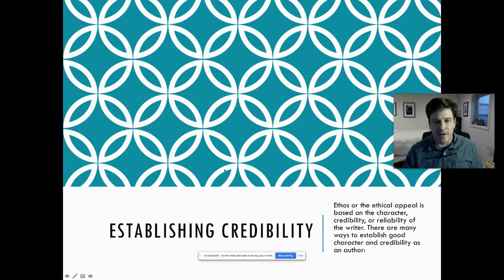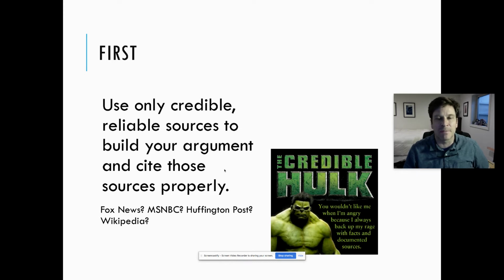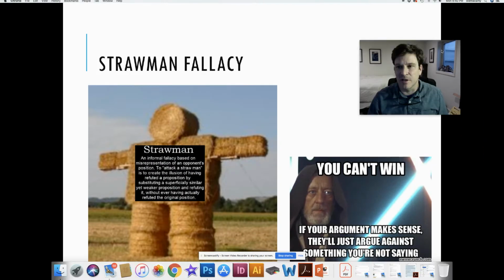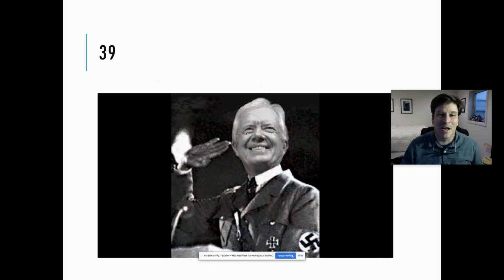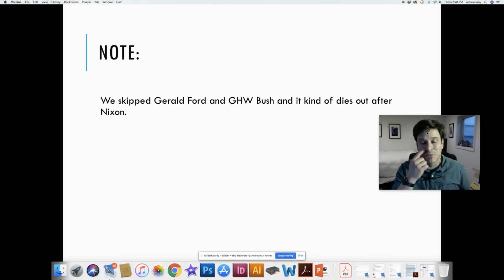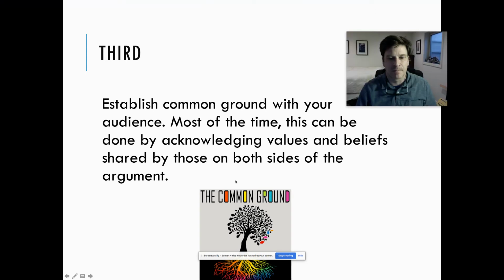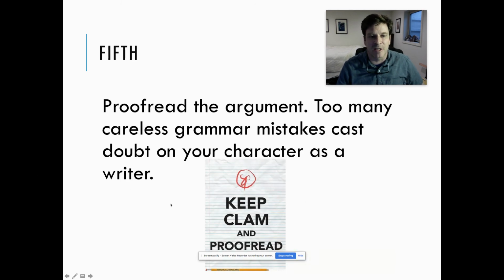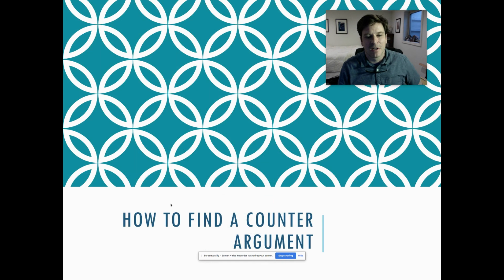Ways to Establish Credibility